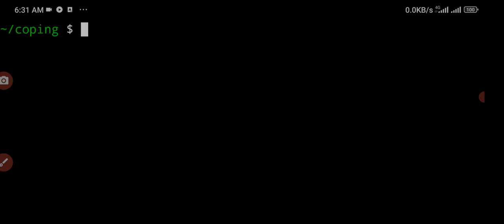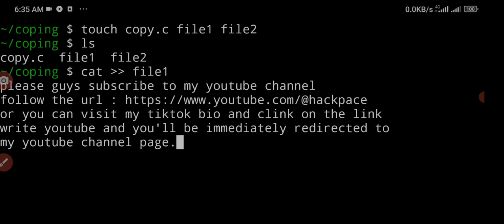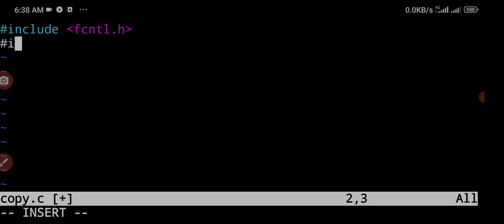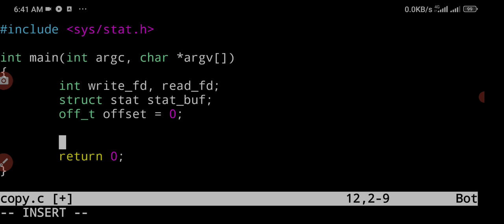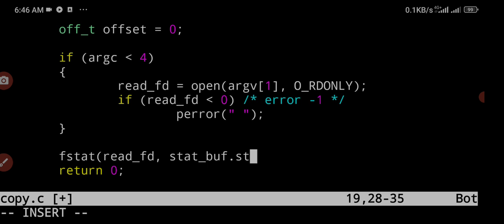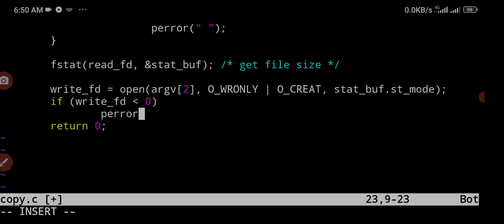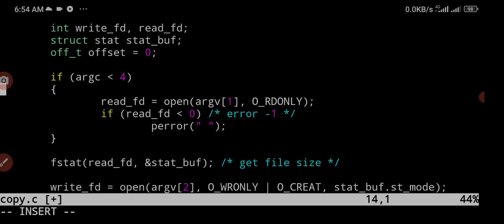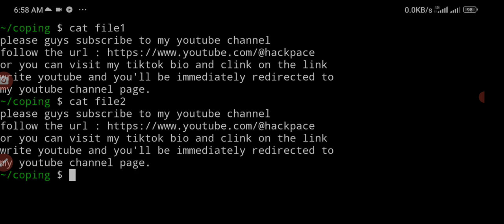linux terminal copy program in C